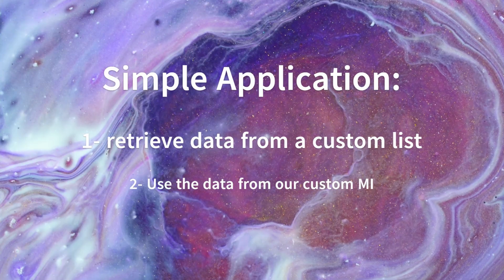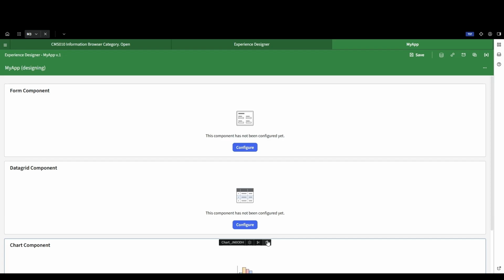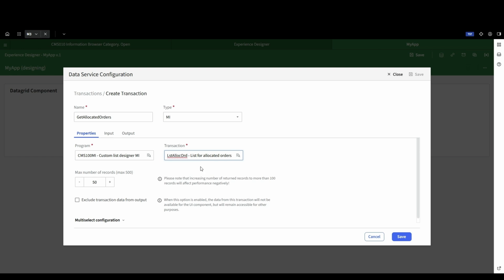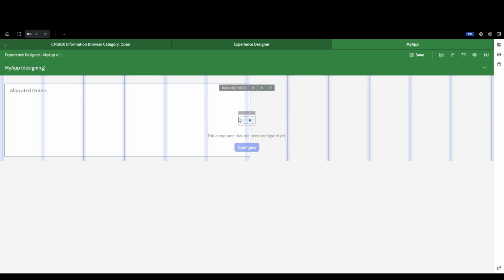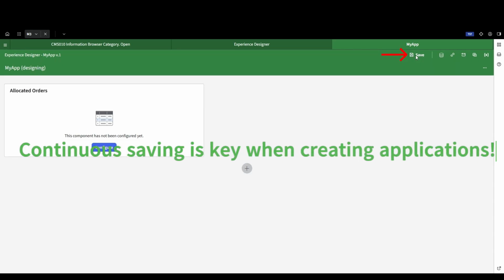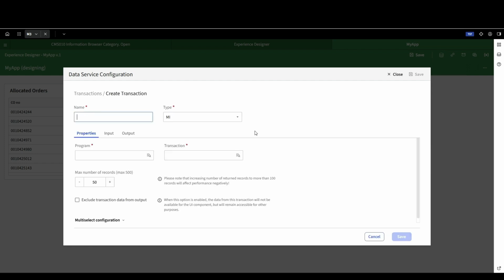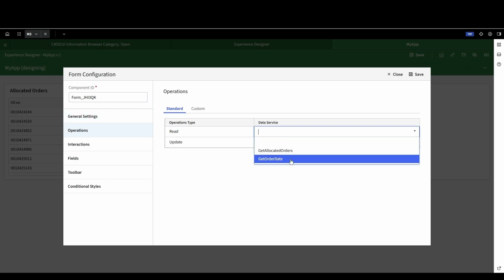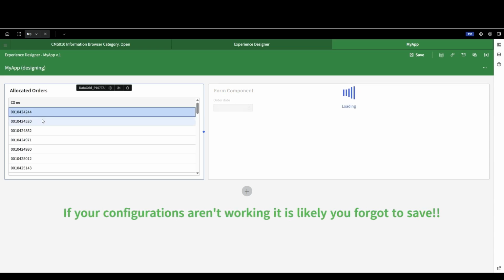Create an App in the Experience Designer for the infor Cloudsuite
This video shows how to create a quick app in Infor's Experience Designer